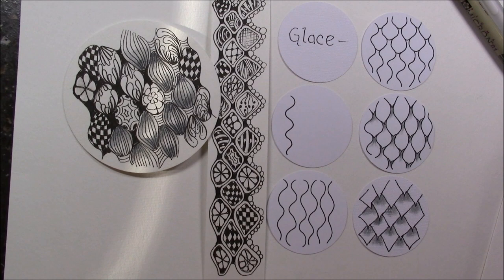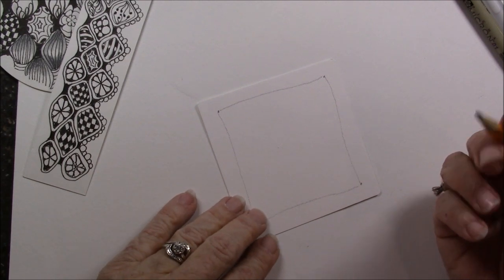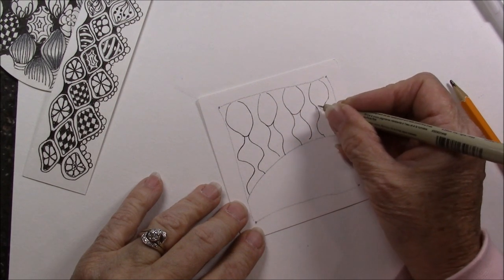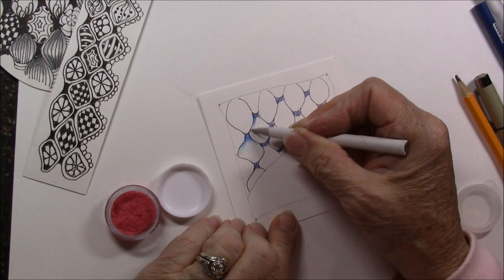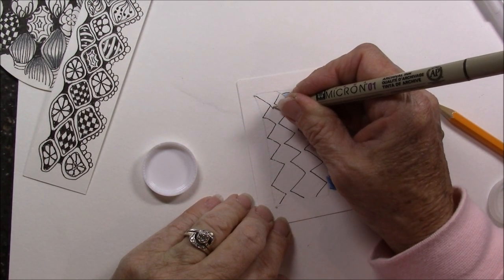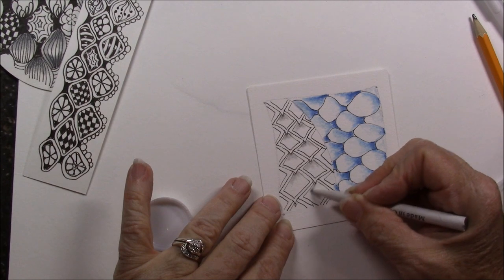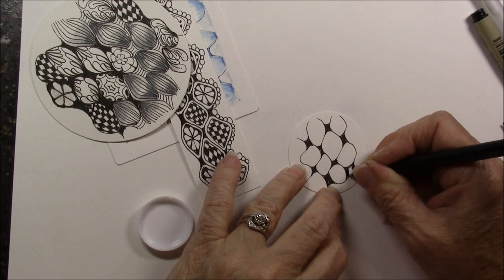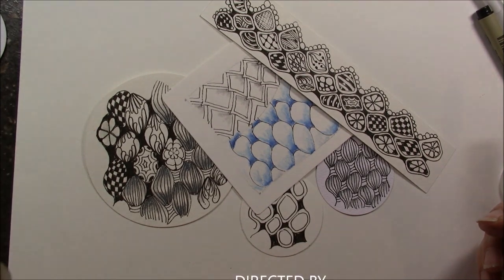Tangle Art Lesson Glase tangle #284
Glase pronounced Glass, is brought to us by Zentangle HQ, it has not be published that I know.  You are going to love this one, lots and lots of possibilities for using your favorite tangles in the spaces.